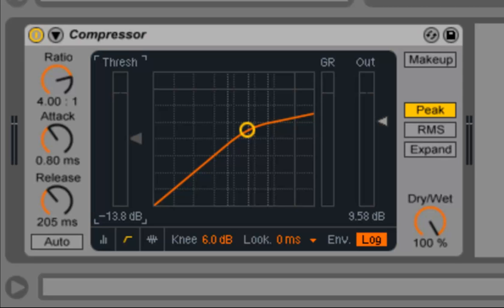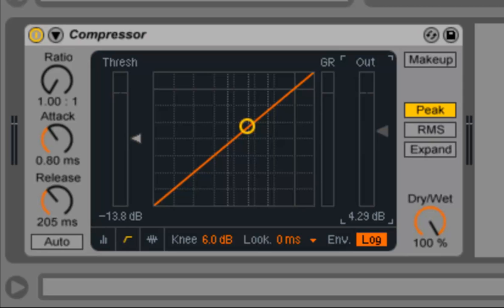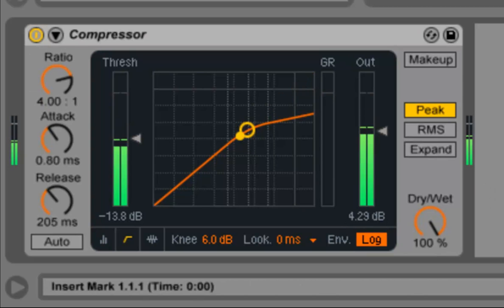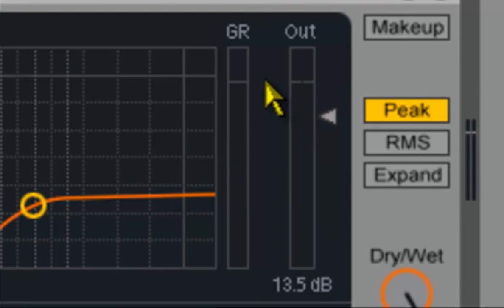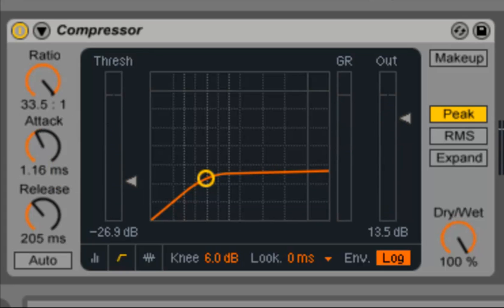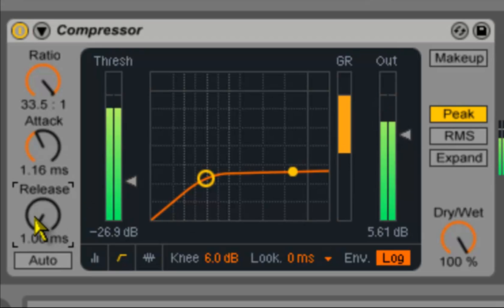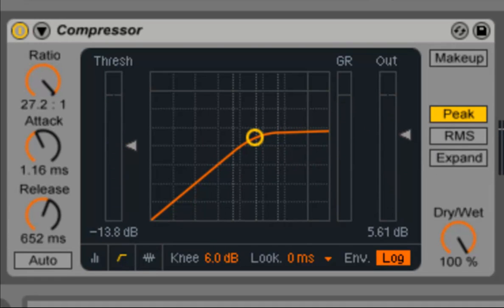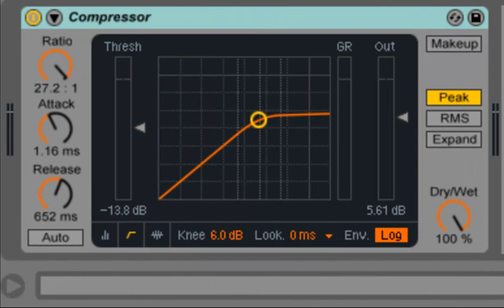Assigment Lesson 4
Coursera.org - Introducing to music productions

Lezione 4 -- Assignment

Demonstrate how to use a specific compression plugin, including threshold, ratio, attack, and release. Describe what visuals the device has, including gain reduction meters, transfer functions, and gain reduction traces if any.